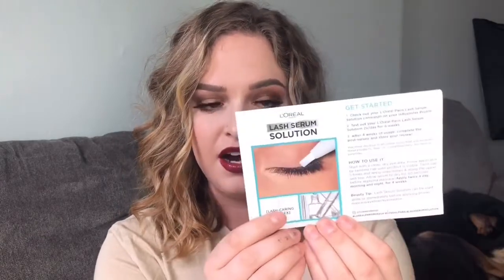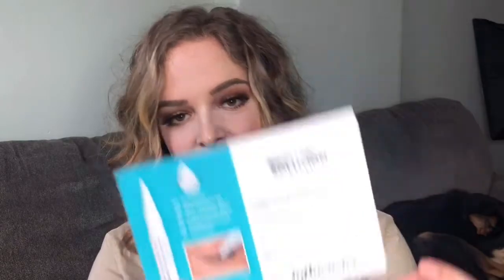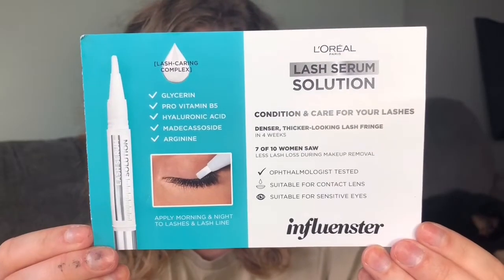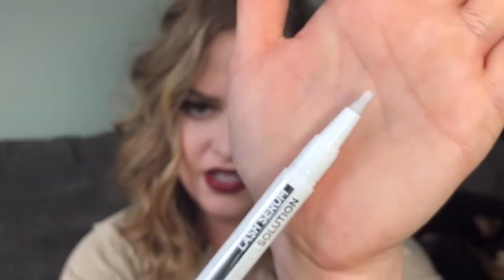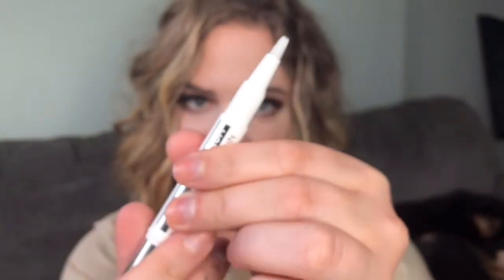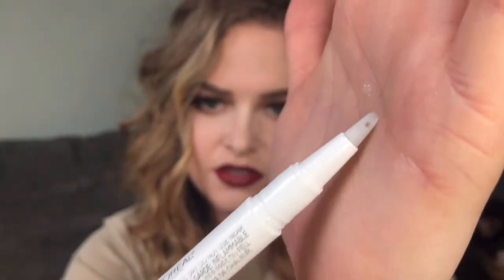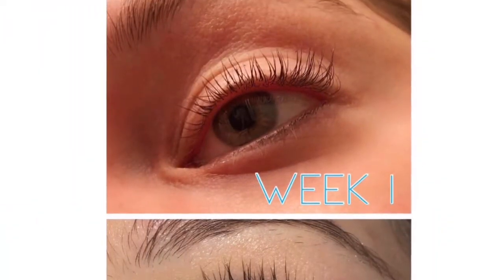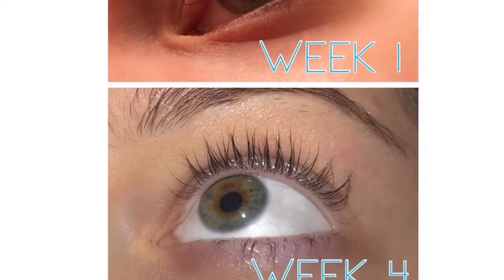VOXBOX REVIEW | LOREAL LASH SERUM SOLUTION | MOMOMAKEUP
Hey Guys!!

 This is my review of the Loreal Lash Serum Solution. Influenster sent me this product complimentary for testing purposes! I really enjoyed using this lash serum and was overall pleased with my results.